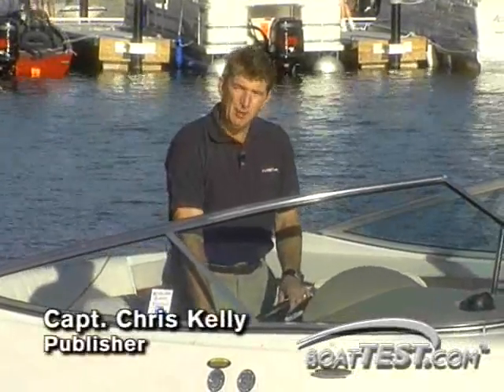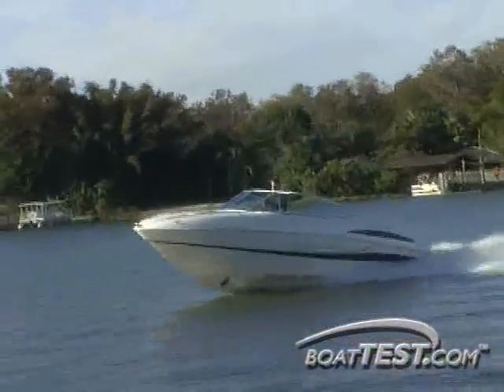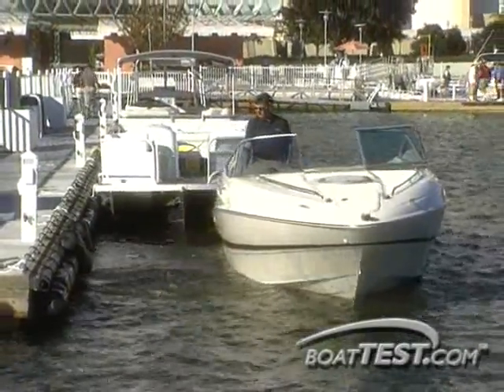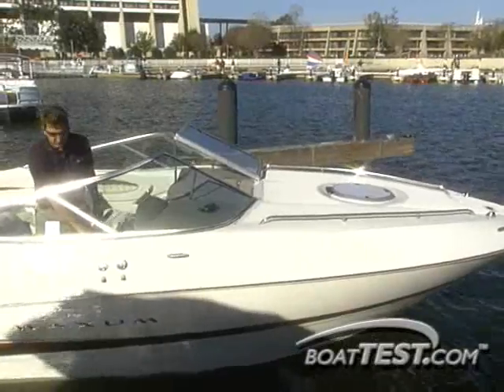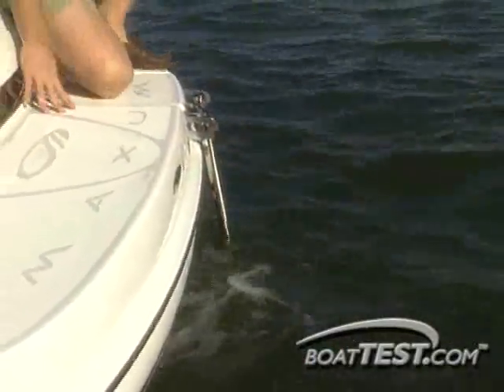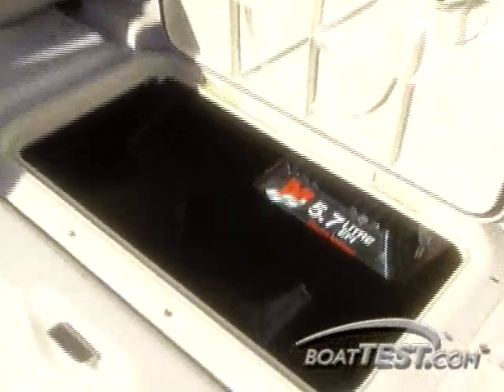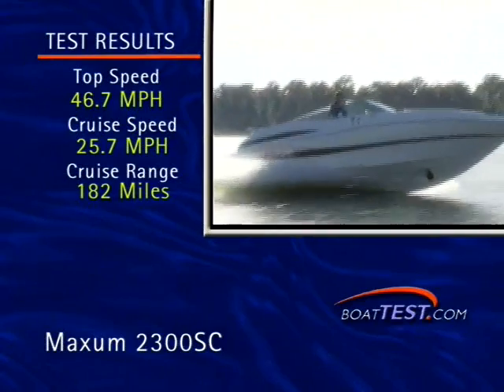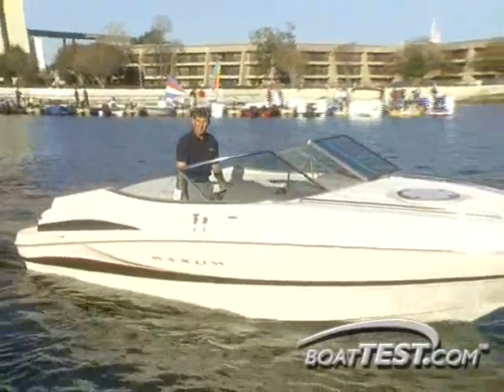Boat Reviews: Maxum 2300 SC - By BoatTest.com